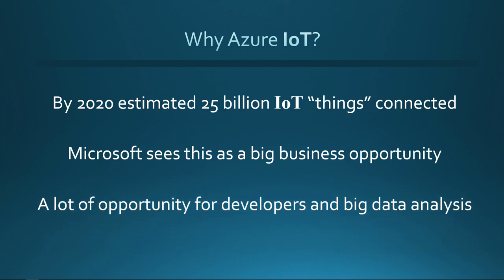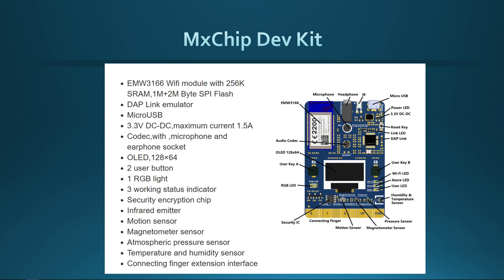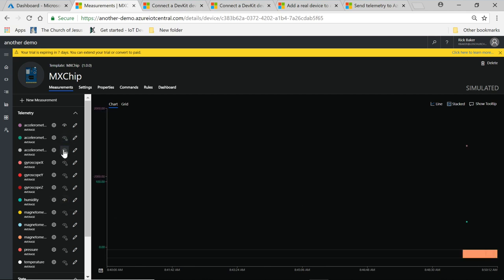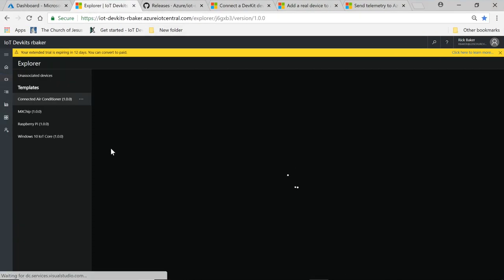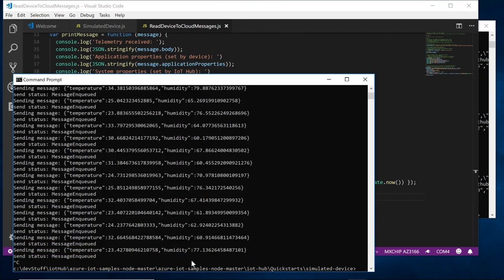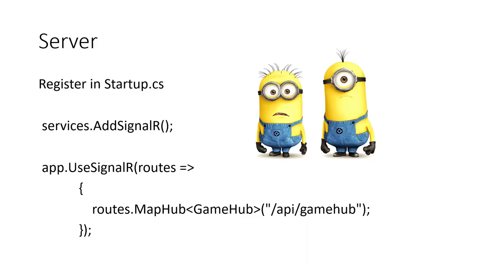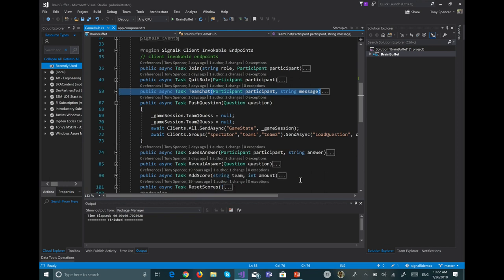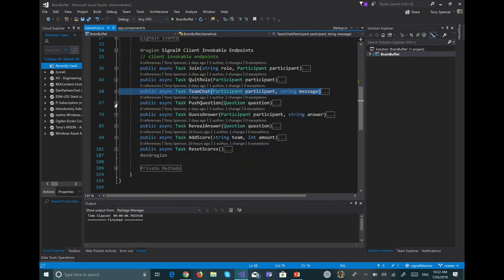.Net Engineering Forum 2018 July 26 - IoT and SignalR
Rick Baker presents on IoT and Azure IoT Central.
Tony Spencer presents on SignalR for Asp.Net Core 2.1 +.

To see the code for the Brain Buffet demo, go